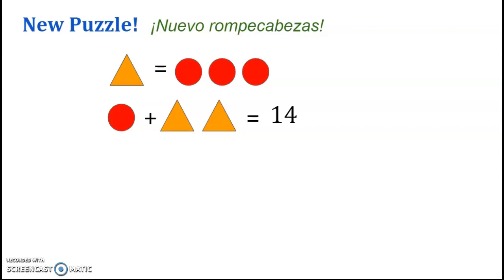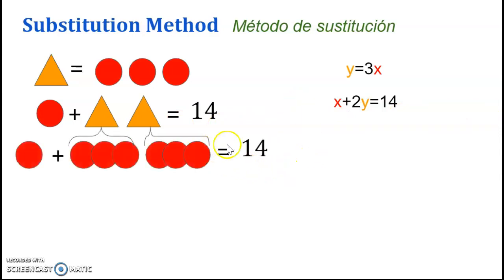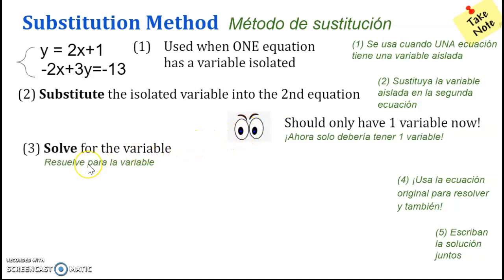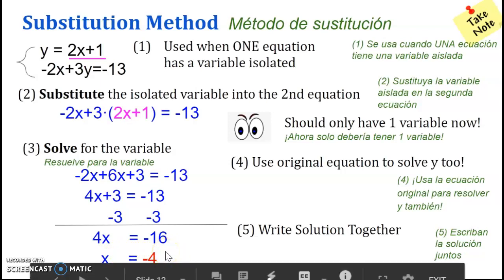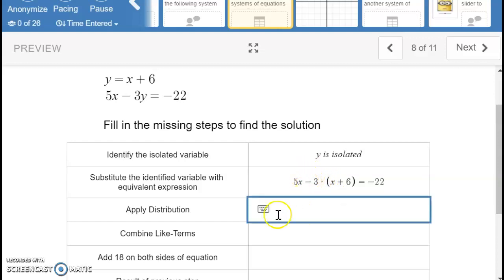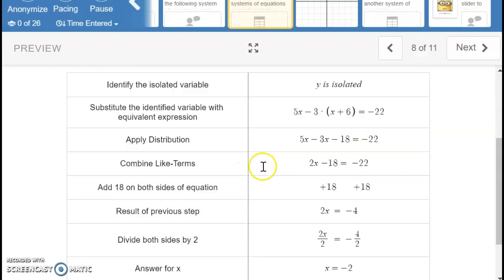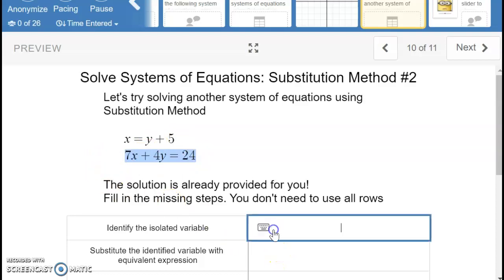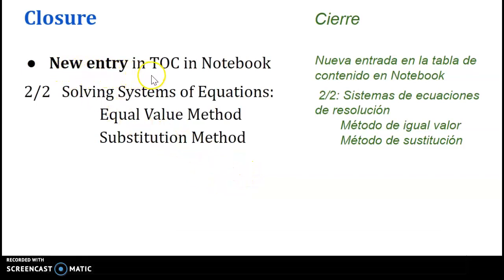IM1 2/2/21 Lesson-B